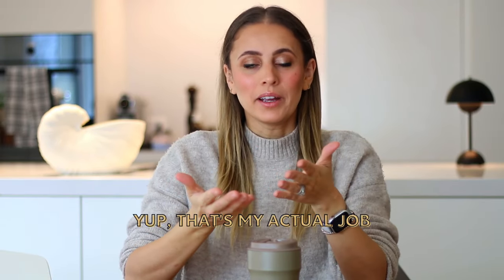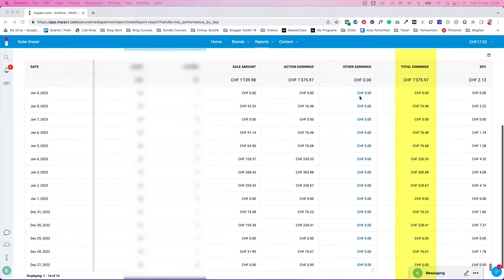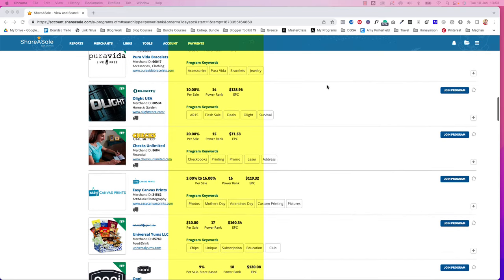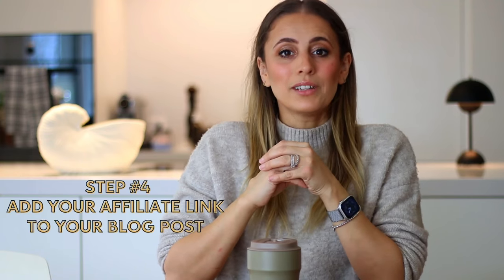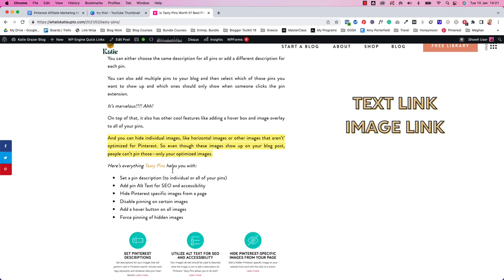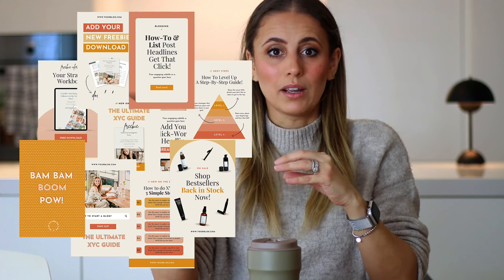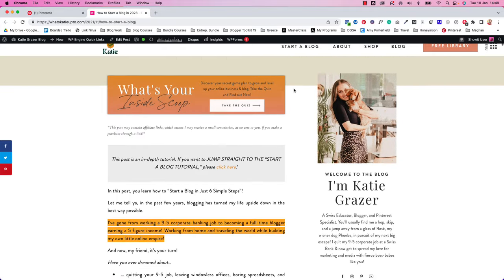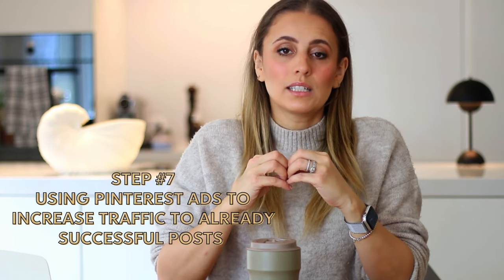Pinterest Affiliate Marketing 2023 // How I make an EXTRA $300/Day on Pinterest (For Beginners)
In today's video, I'm sharing my easy 7-Step Pinterest Affiliate Marketing Strategy for making an extra $300/day. This is the exact strategy I use for getting results and what is actually working for me. Stop following shady strategies! If you want to make some money on Pinterest this is the perfect tutorial to get started with affiliate marketing as a beginner.

//SHOP MY PRODUCTS:

○ 🔥 30% OFF with code: YTFAM30

//TIMESTAMPS:
00:00​​​​​​ Intro
01:04 Pinterest Affiliate Income Proof
01:36 How to Choose an Affiliate Product?
02:54 Affiliate Traffic & Commission
04:24 Blogs that Work for Affiliate Marketing
06:15 How to add Affiliate Links?
07:54 Creating Pins for Affiliate Marketing
10:19 Optimize for Pinterest Affiliate Sales
11:16 Ways to maximize your Affiliate Income
11:52 Pinterest Ads for Affiliate Marketing